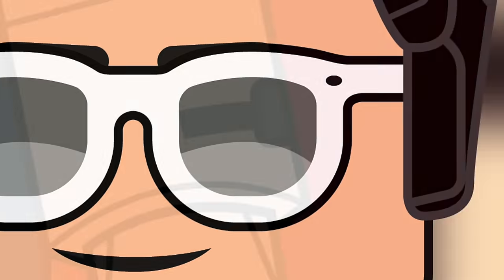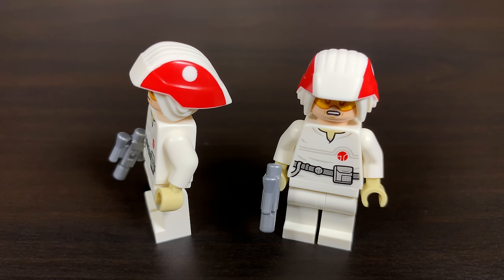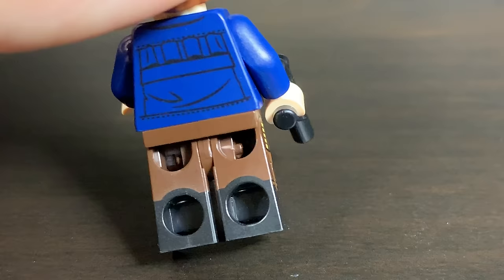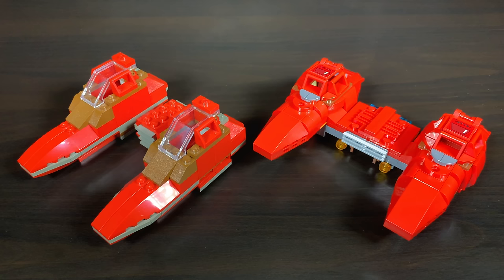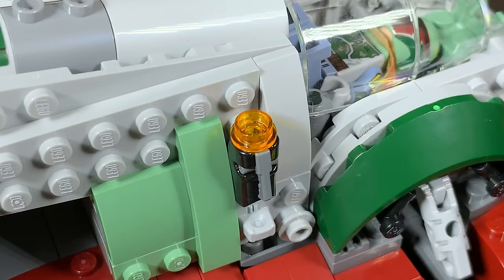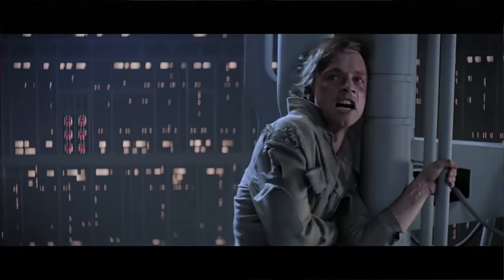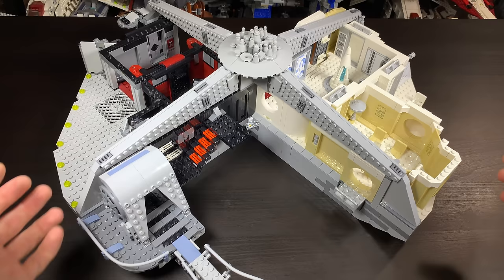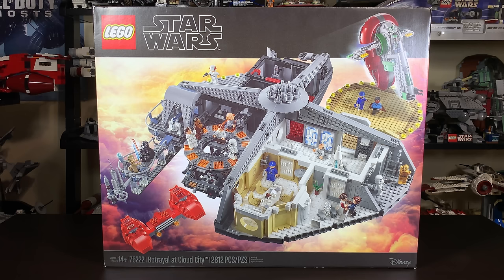LEGO Star Wars 75222 Betrayal at Cloud City Review! | First Master Builder Series Set!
The 2018 LEGO Star Wars Betrayal at Cloud City set may not be the most visually appealing set to some people but it doesn't have to be. It's a playset. It does a damn good job at being a playset too! It features a circular, dollhouse-like "Cloud City" with 10 different sections from Star Wars Episode 5 The Empire Strikes Back!

There are 18 minifigures, many of which you will only find in Betrayal at Cloud City. Han Solo, Princess Leia and Luke Skywalker in Bespin outfits, Chewbacca, C-3PO, Lando Calrissian, Lobot, 2 Cloud City Guards, 2 Cloud Car Pilots, Leia and Han in Hoth outfits, Darth Vader, Boba Fett, 2 Stormtroopers and an Ugnaught, plus R2-D2 and an IG-88 droid.

The set itself features 4 distinct play sections each with different rooms! There's also a midi-scale Slave 1 included along with a Twin-Pod Cloud Car! The first one since 2002!

ALSO ME!